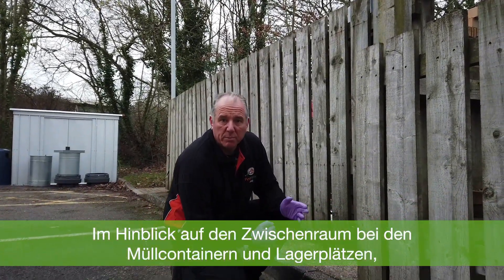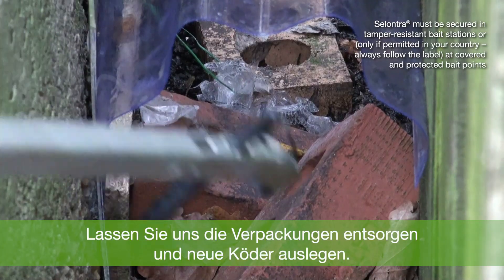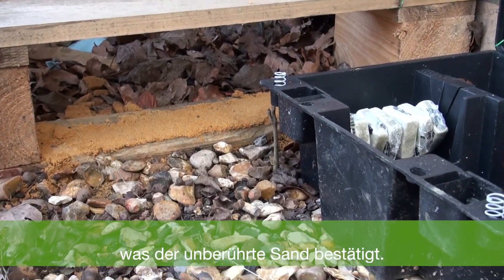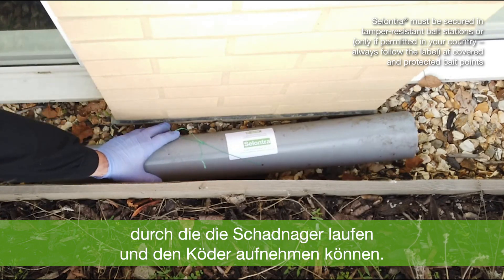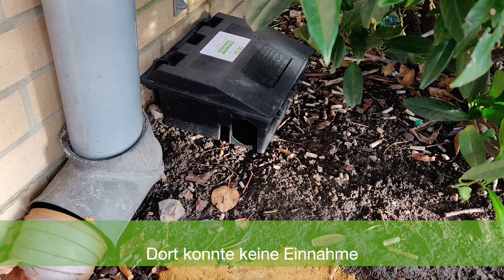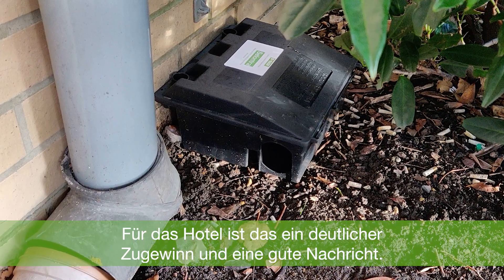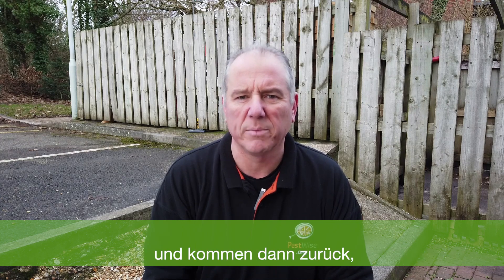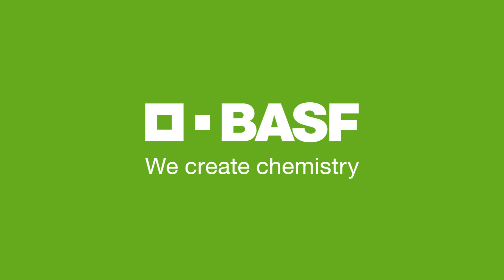Erfolgreiche Selontra® Anwendung Teil 3 - Kontrolle nach 7 Tagen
Herr Oliver Madge Consultant für Schädlingsbekämpfung erklärt wie Selontra® von @BASF richtig anzuwenden ist. Im Video schildert er, wie ein Kontrollbesuch nach 7 Tagen erfolgreicher Ausbringung von Selontra® durchgeführt wird.